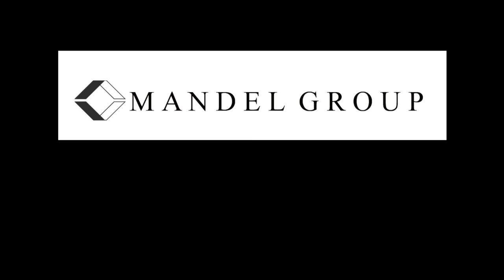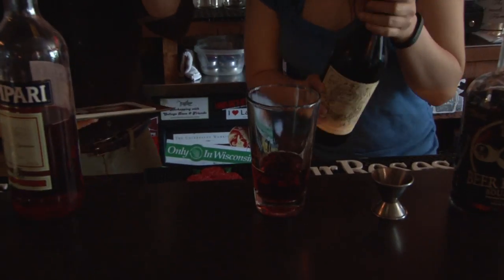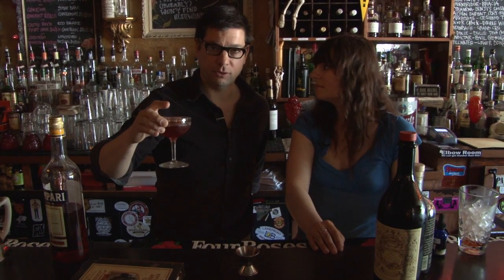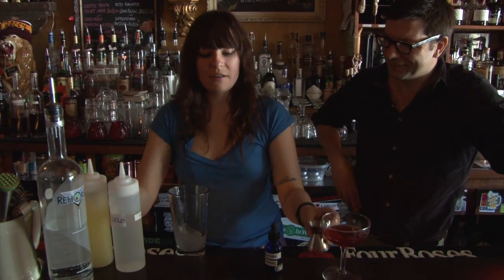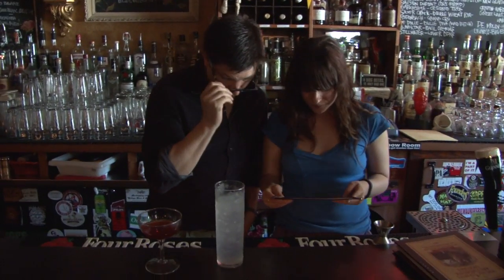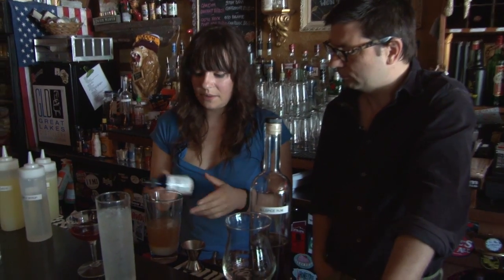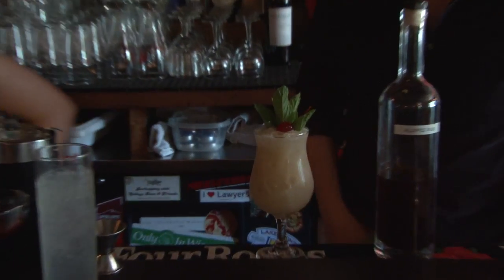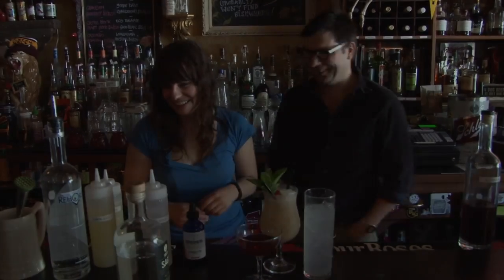Chef Talk with Kyle Cherek - Katie Rose / Cocktail Demo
In this edition of Chef Talk, Kyle Cherek talks with chef Katie Rose of Burnhearts and Bryant's Cocktail Lounge as she demonstrates some of her cocktail recipes.